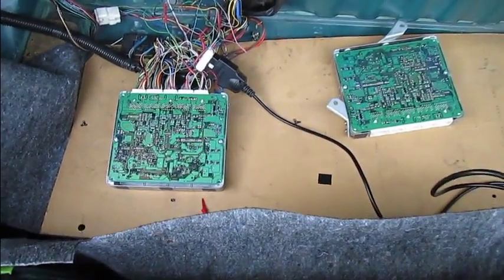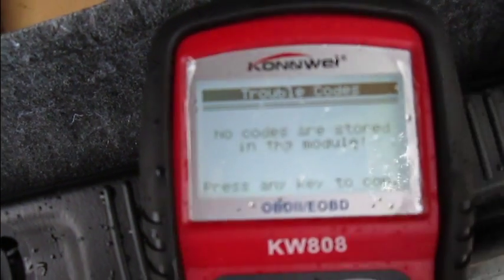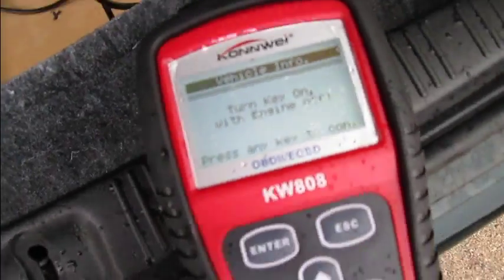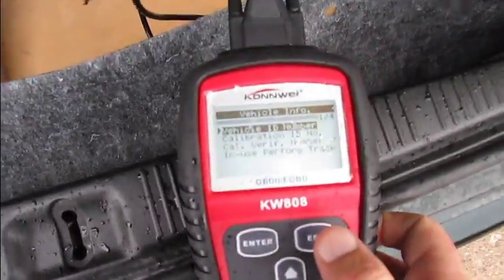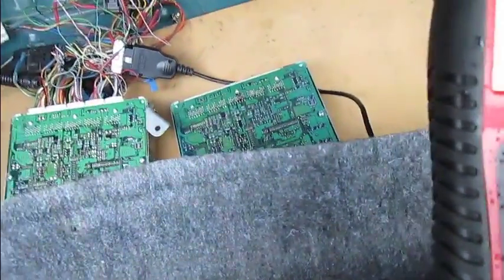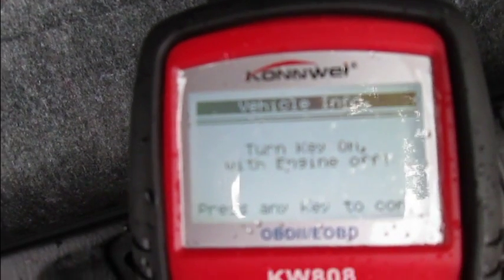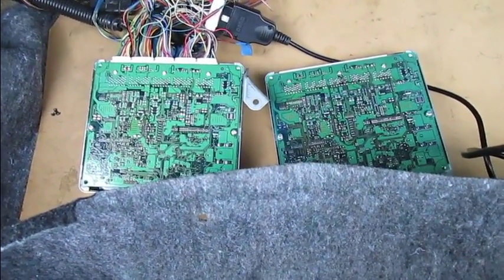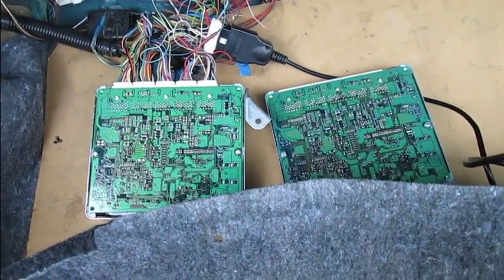Toyota 3.5L V6 2GR-FE ECU Hacked! Immobilizer Removed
This has been long awaited, I can now clone 2GR-FE ECUs as well as remove unwanted fault codes to allow the check engine light to work properly in swapped applications.

This allows it to be used in manual transmission swapped applications.